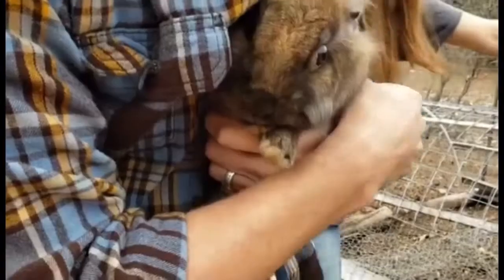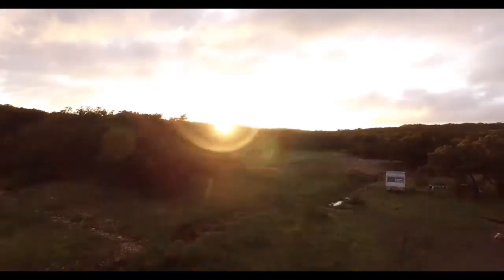3 Tips for Successful Incubator Hatching‐ Actual Footage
Have you ever seen an egg hatching? Now is your chance. We have a short video showing one of our turkey eggs hatching in fast forward. What took 2 hours to hatch only a couple minutes to watch on YouTube. At the end of the video we give you 3 tips for hatching eggs with an incubator with the kids.